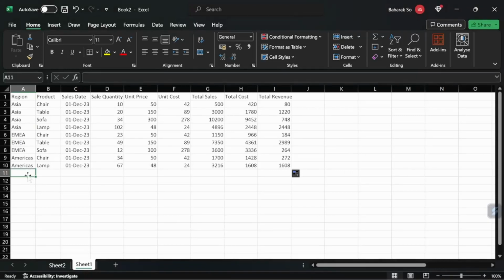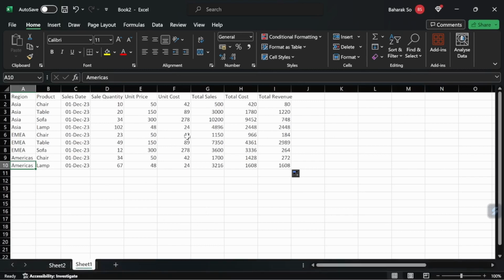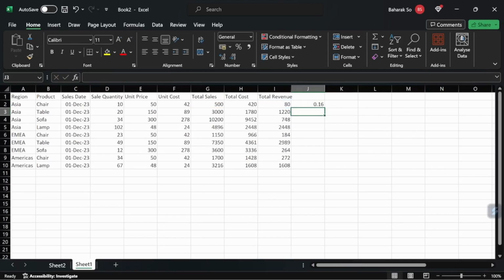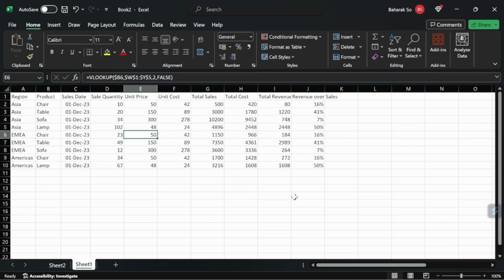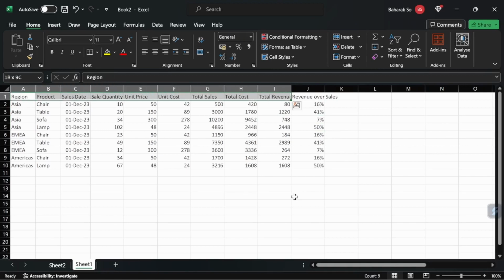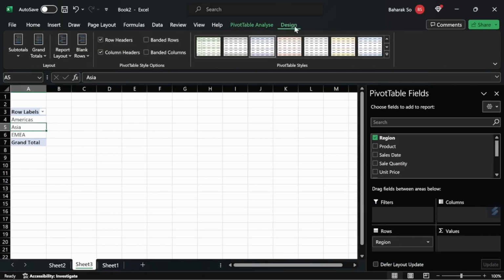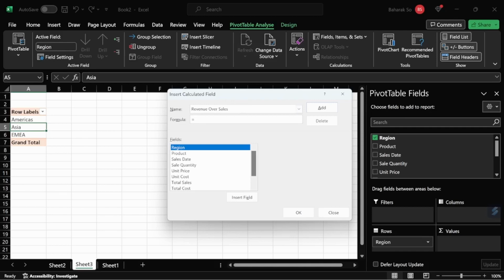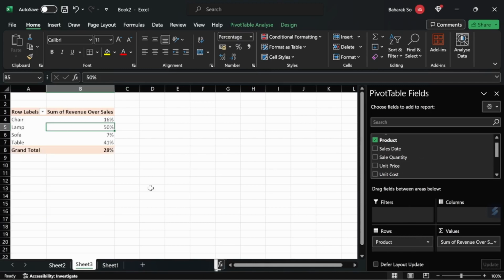Calculated Fields mp4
How to use calculated fields within pivot tables in Excel.